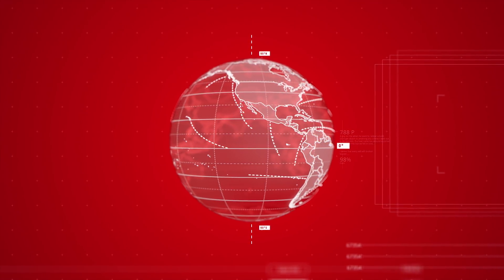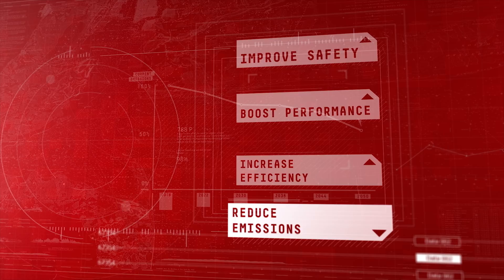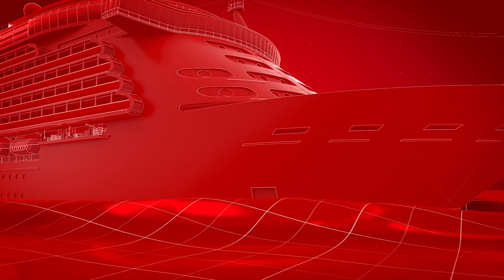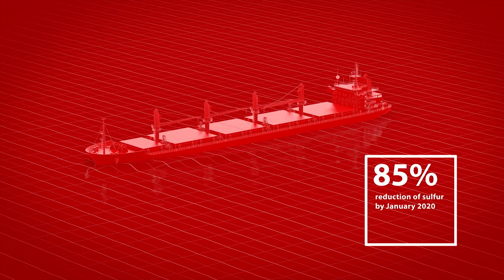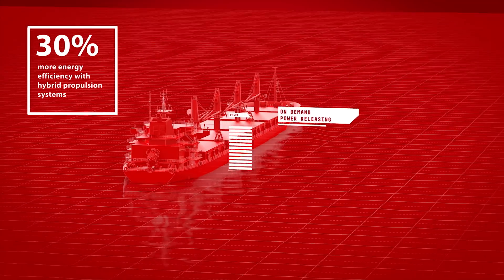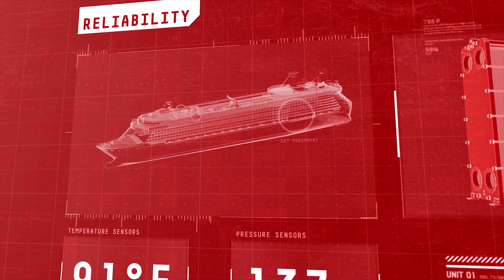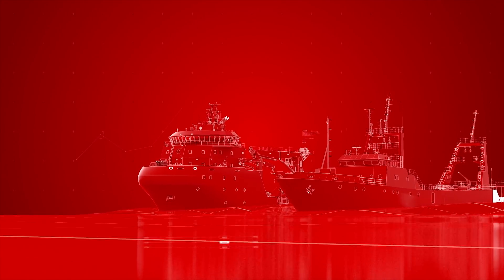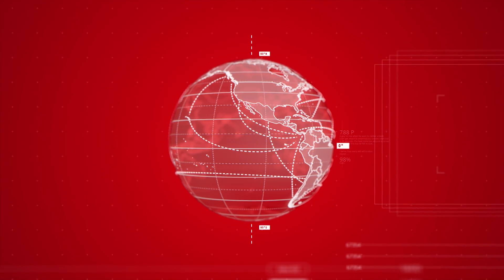Reduce maritime emissions and boost performance with marine and offshore solutions from Danfoss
Our seas carry 80% of global trade as 125,000 commercial and naval vessels operate around the world. By 2050, emissions are projected to rise up to 250% unless the marine sector acts now.

Danfoss solutions can help operators meet the stringent IMO targets of 85% reduction of sulfur by January 2020.

And vessels can achieve 30% more energy efficiency by employing Danfoss hybrid propulsion systems which enable peak shaving and store excess power for on-demand release to the grid at a later point.

These Danfoss solutions help the maritime industry to reduce emissions, improve safety, boost performance and increase efficiency: APP high-pressure pumps, iSave energy recovery devices, electric AC drives controlling fans and motors to improve efficiency and reduce emissions, inverters and permanent magnet motors, PVG proportional valves for control of hydraulic equipment, pressure and temperature sensors monitoring ships’ engines, electric motors reducing energy consumption and emissions.

Emission sensors measuring SO2 NOx and NH3 can be connected to a variable frequency drive to control the scrubber. SEMCO SEM-SAFE® fire fighting systems make vessels safer, blanketing fires with water mist.